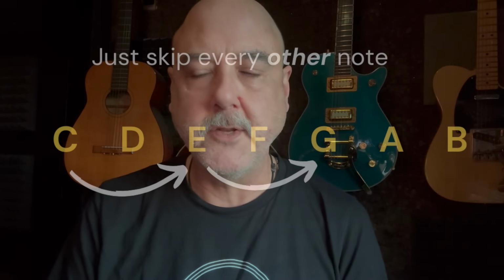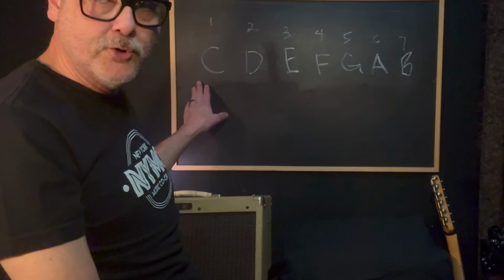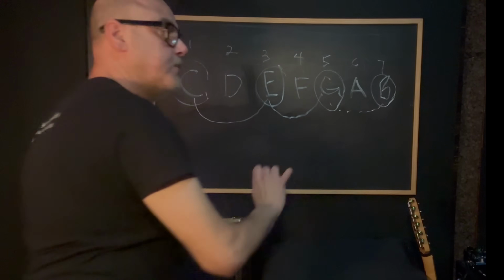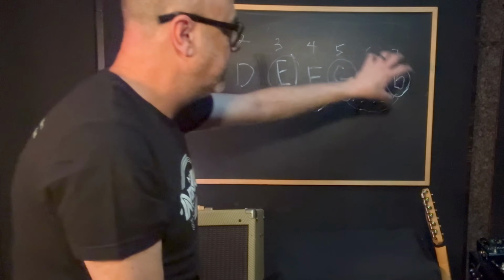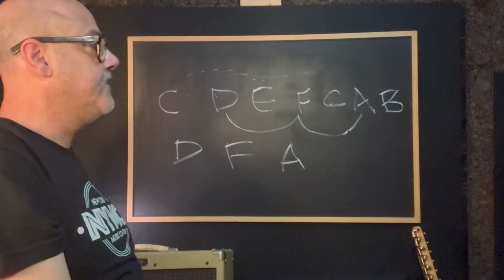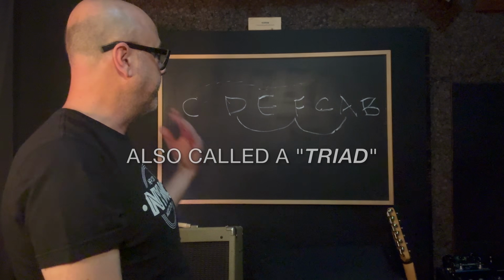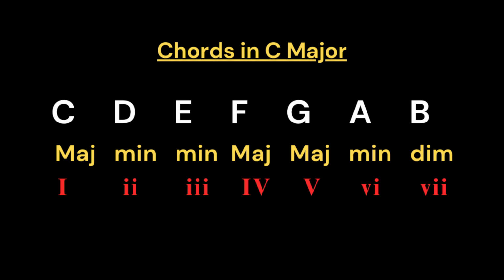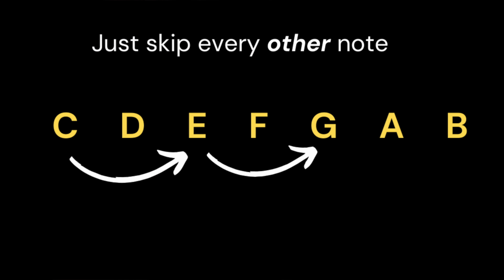Build Triads on Guitar — Easy Major Scale Chord System for Beginners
Learn how to build chords from a major scale in this beginner-friendly guitar lesson. Using the simple skip-every-other-note method, you’ll discover the root, third, and fifth of each triad and learn how all seven chords in the C major key are created.

This lesson connects music theory directly to the guitar fretboard. You’ll learn chord construction, major, minor, and diminished triads, Roman numeral analysis, chord spelling, and guitar arpeggios. We’ll use the C major scale to show how C–E–G becomes C major, D–F–A becomes D minor, and the same pattern continues through the key.

⬇️ What you will learn:
✅ How to form triads from a major scale
✅ The I–ii–iii–IV–V–vi–vii° formula
✅ The seven diatonic chords in C major
✅ How to practise chord tones as arpeggios
✅ How delay can make practice more musical

⬇️ C major chords:
C: C–E–G | Dm: D–F–A | Em: E–G–B | F: F–A–C | G: G–B–D | Am: A–C–E | B°: B–D–F

Which major key should we build next?